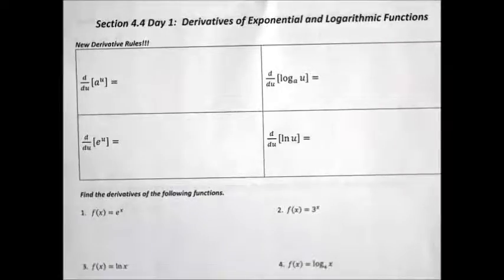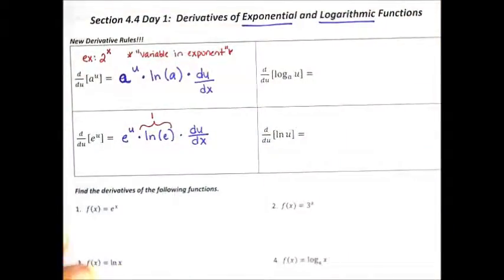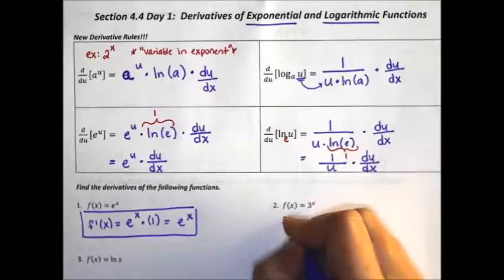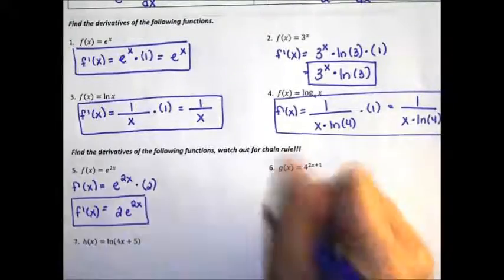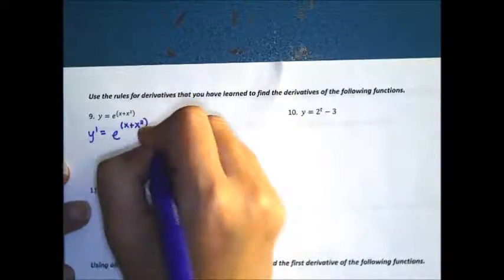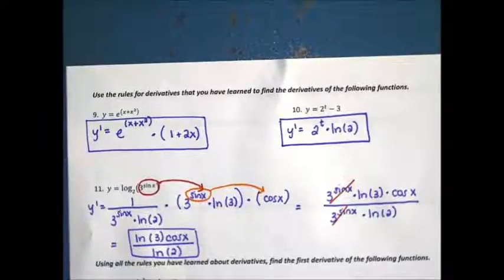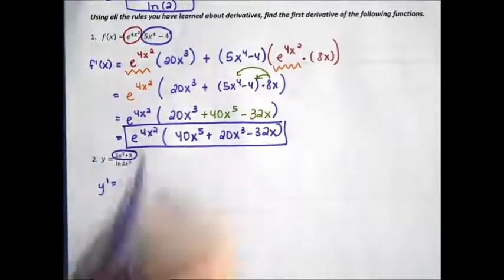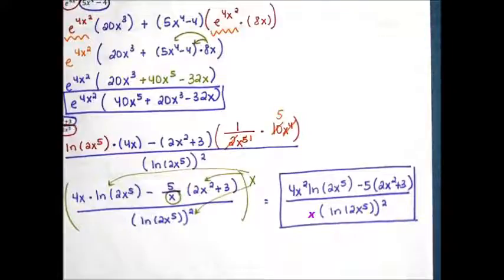AP Calculus AB Section 4.4 Day 1 Video